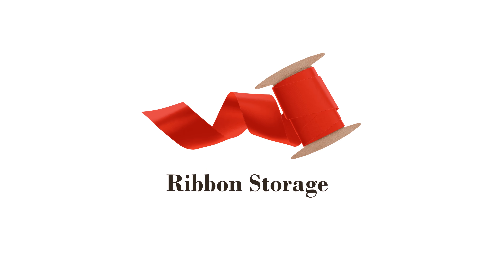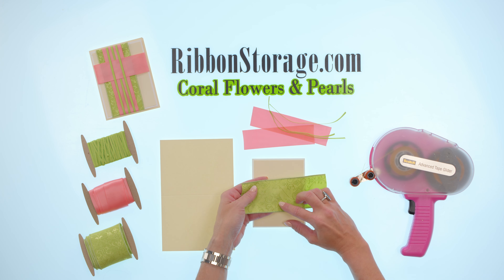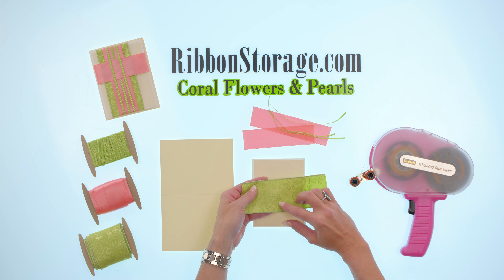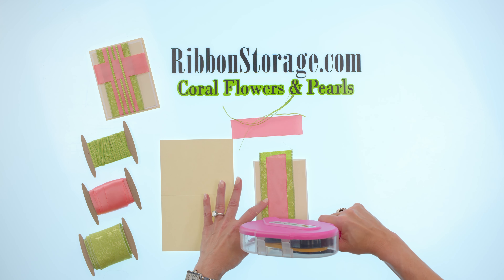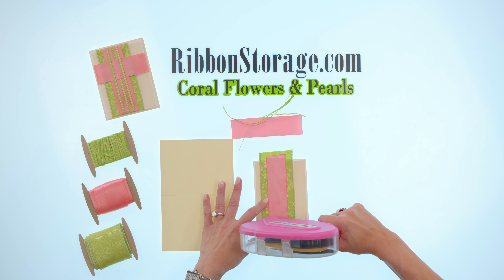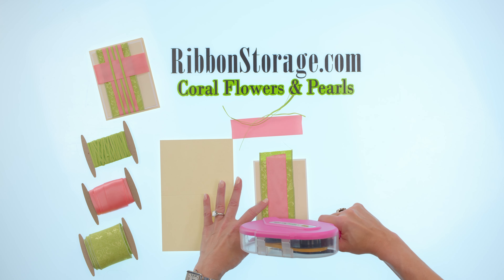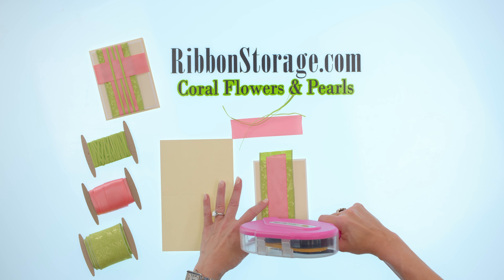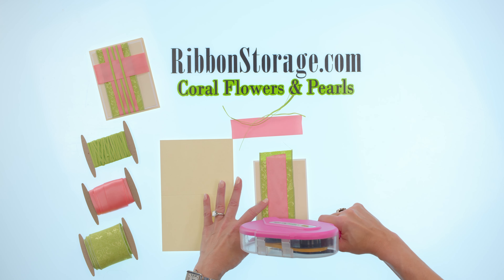Coral Flowers & Pearls Card Kit - Card 3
Purchase my card kit, or use your ribbon to make these beautiful layered ribbon cards. Put your ribbon storage to use to make quick, easy, and unique ribbon cards.  This video shows how to make one of the cards from my "Coral Flowers & Pearls Card Kit" sold in my Etsy store at RibbonStorage.com or on Amazon.

Link to this kit on Etsy

Link to this kit on Amazon

You can find the gear I'm using here:

Plastic Alligator Clips:

Dental Tweezer:

Scotch Quick Drying Tacky Glue:

Advanced Tape Gun:

ATG 1/4" tape:

Flatback Pearl Embellishments: